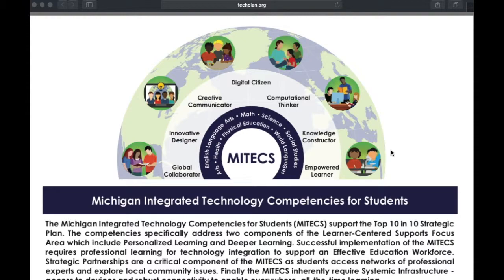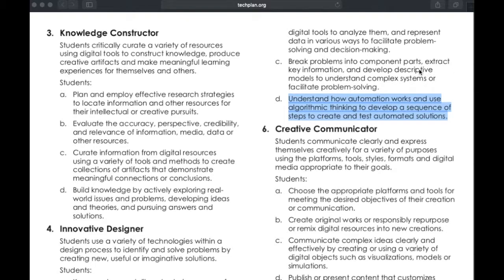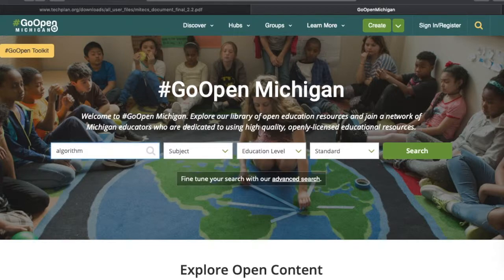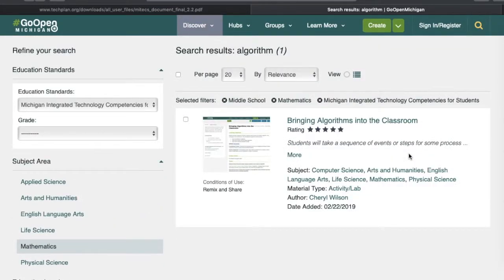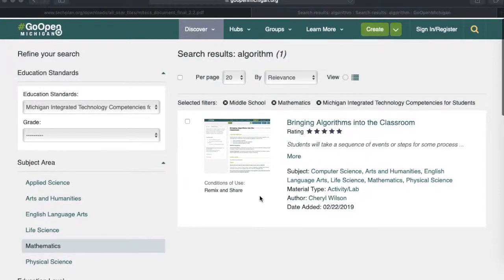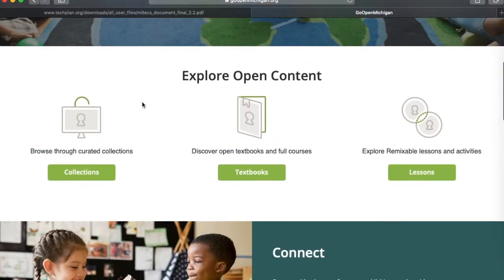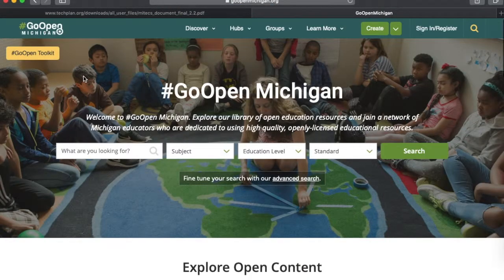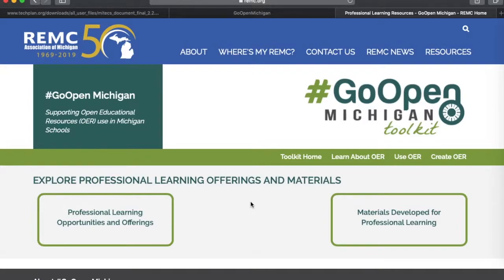Searching for Content goopenmichigan org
Learn how to search goopenmichigan.org for content.